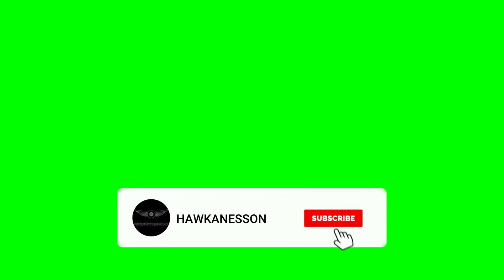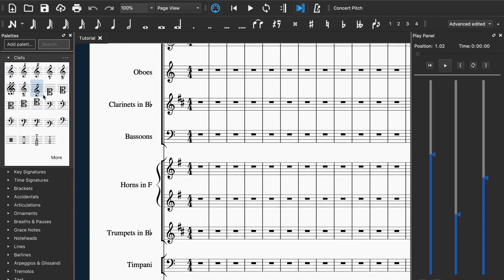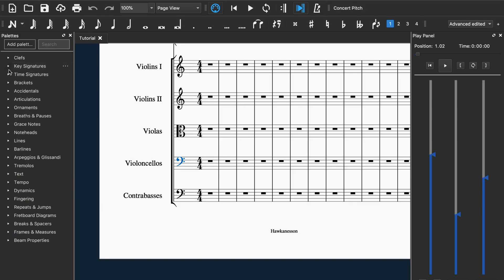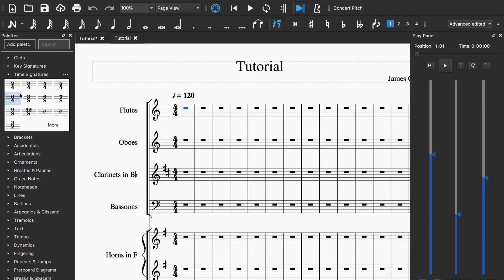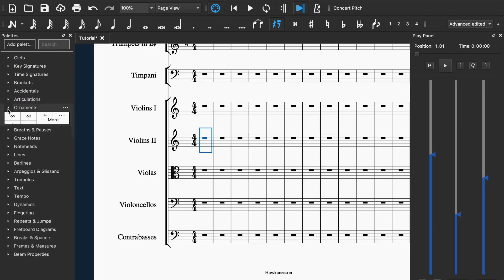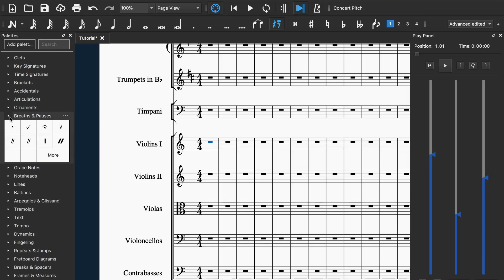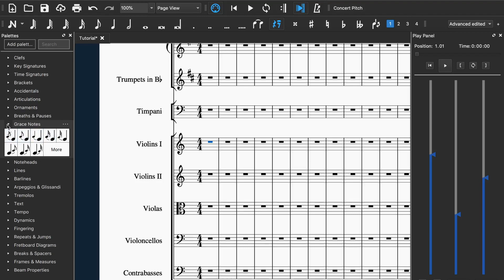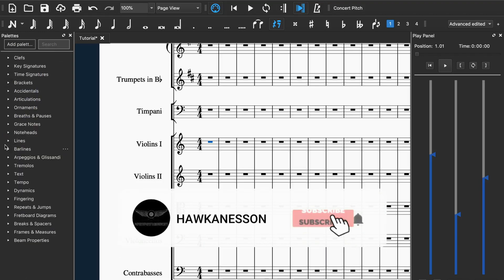MUSESCORE 3 PALETTE GUIDE 2020 (part 1)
Hello, new and returning viewers!

This is a video I made introducing the palette to people who just got the Musescore three software.